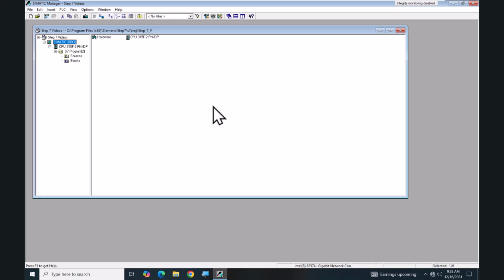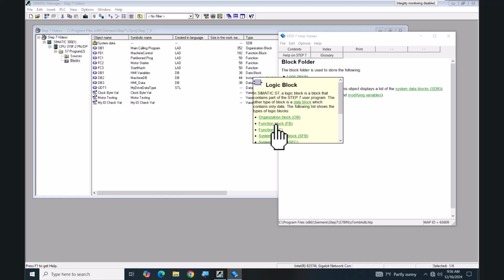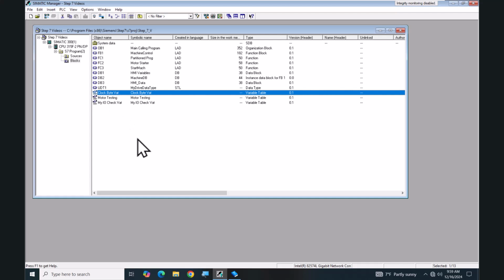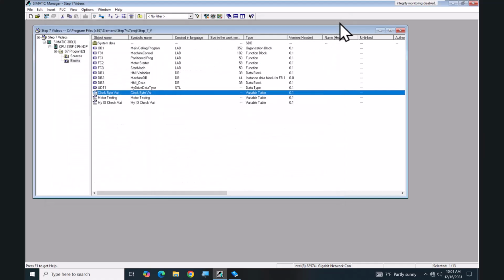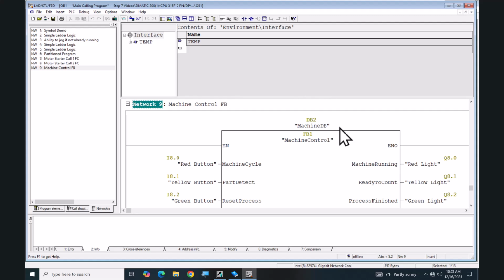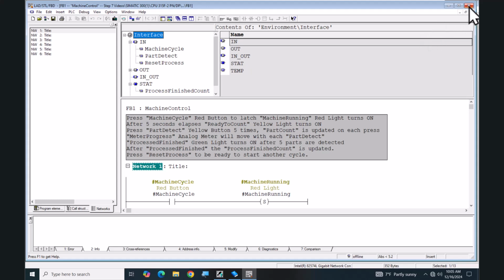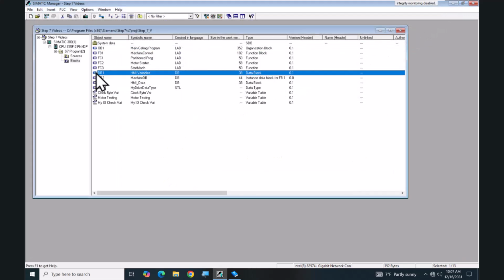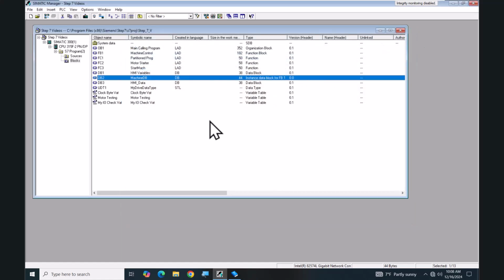Lesson 8: Block Overview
In this you will learn about the different block types: Organization Blocks (OB), Function Blocks (FB), Functions (FC) and Data Blocks (DB).